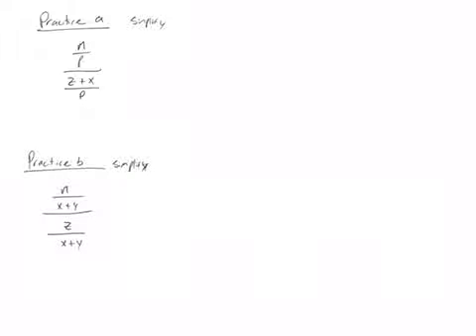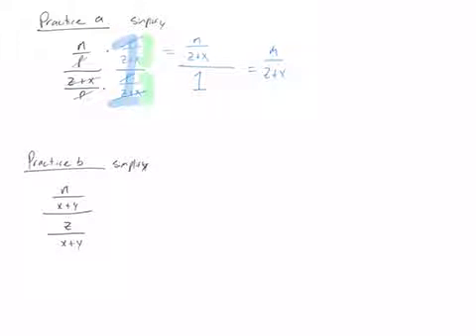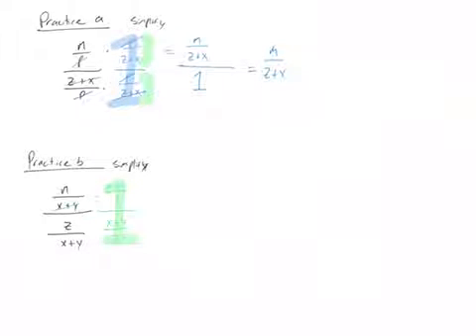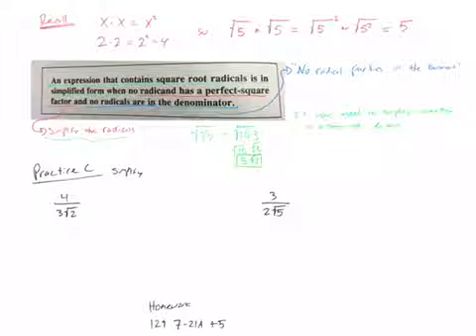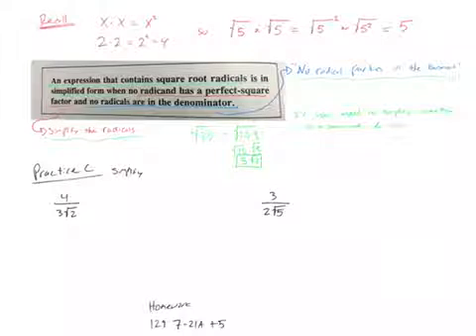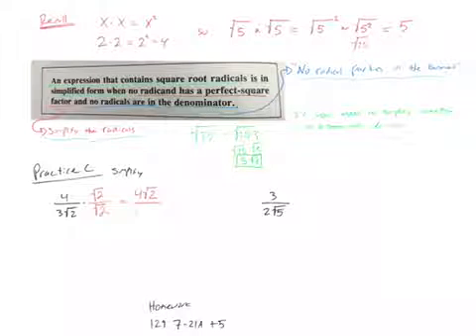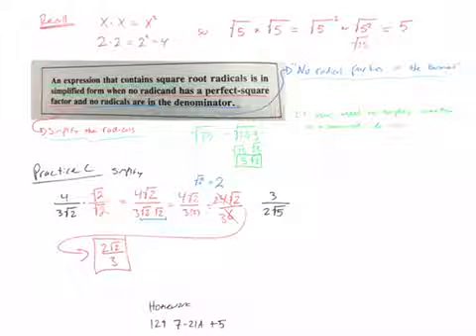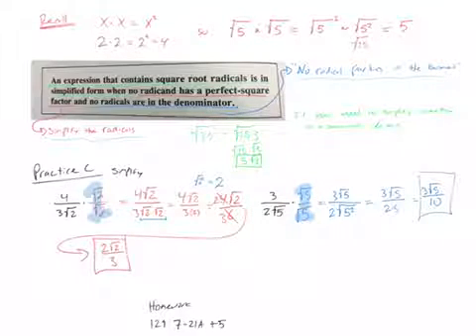Algebra 2 Lesson 27